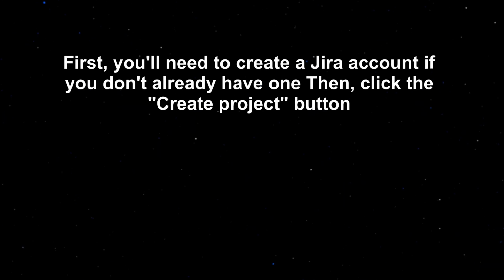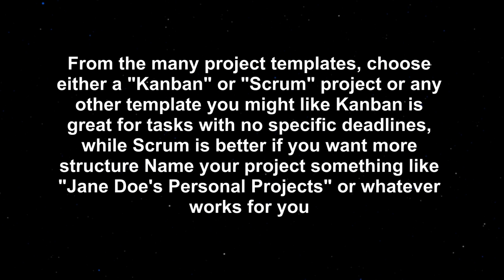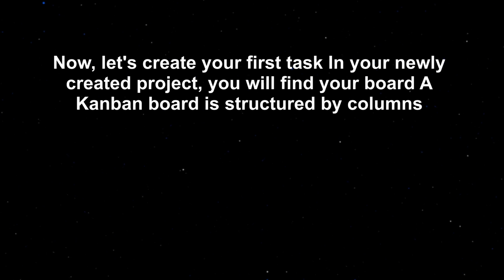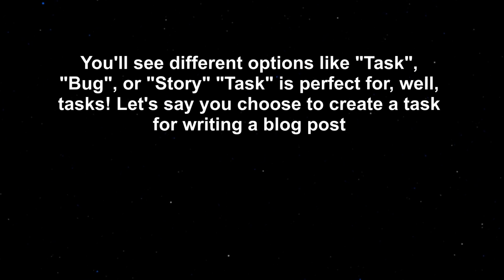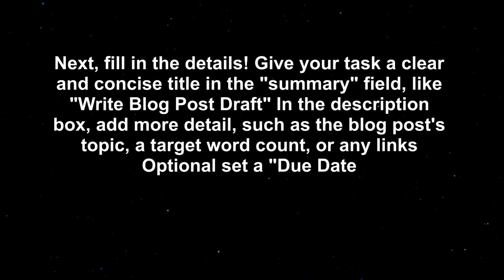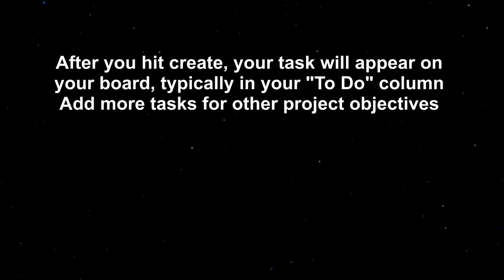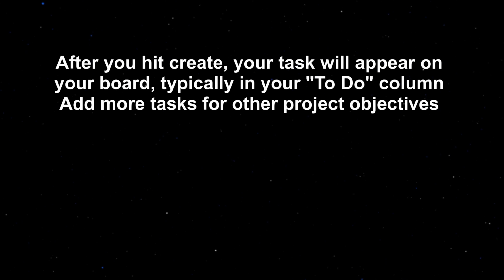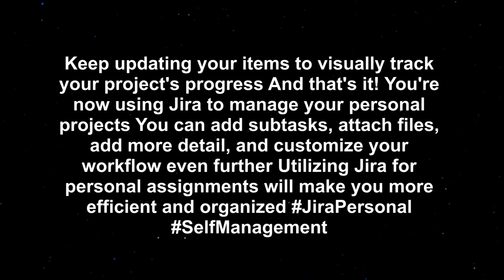How to Use Jira for My Own Personal Project - KevinHowTo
How to Use Jira for My Own Personal Project gives insights on leveraging Jira for personal assignments and project administration. This enables you to effectively organize and track your personal tasks and projects.

00:00 Intro
00:10 Creating Your Jira Project
00:25 Choosing a Project Template
00:40 Creating Your First Task
00:50 Task Types
00:57 Task Details
01:16 Tracking Progress
01:30 Finishing Your Tasks
01:40 Conclusion